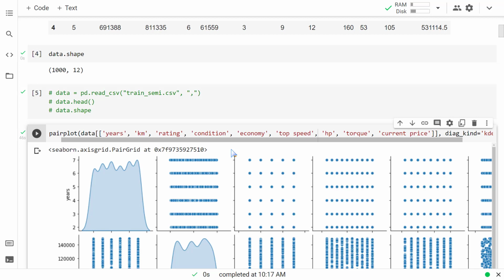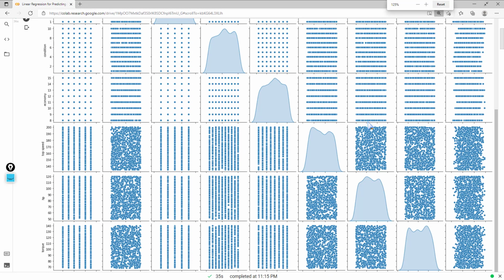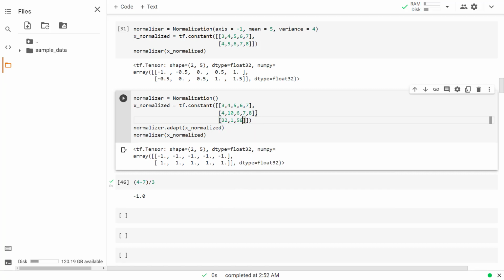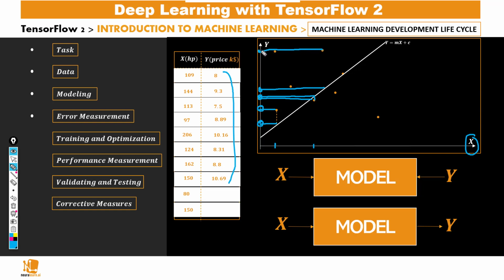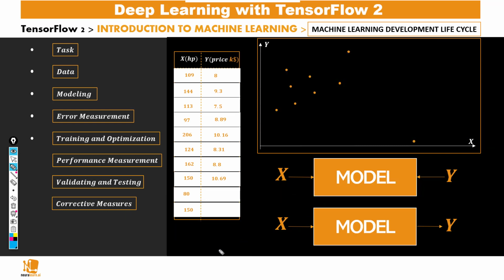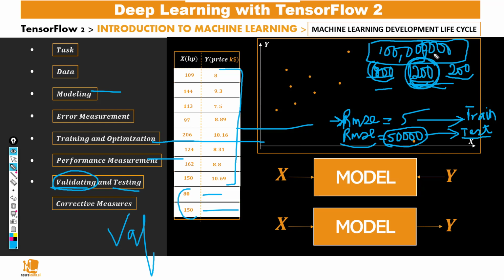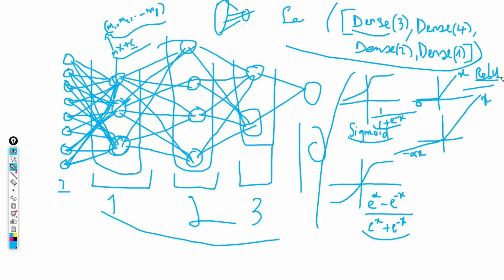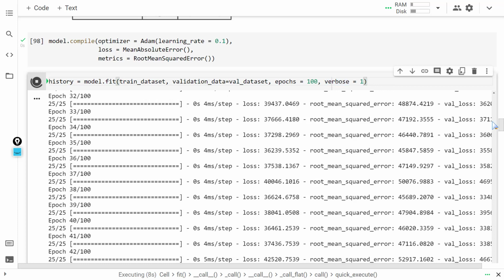Linear Regression & Neural Networks for Car Price Prediction - Full Stack Deep Learning,TensorFlow 2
Neural Networks are models which learn how to recognize underlying relationships when fed with enough data. In this section we use TensorFlow to build a simple Linear regression model and a Neural Network using the Sequential API.